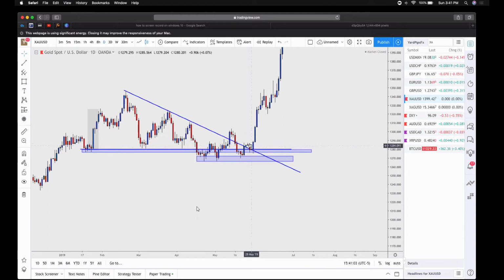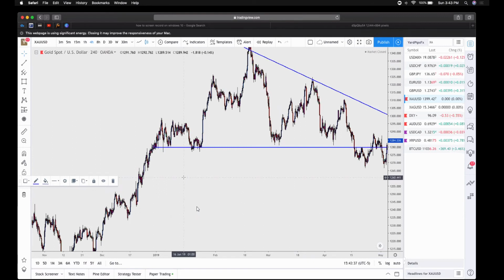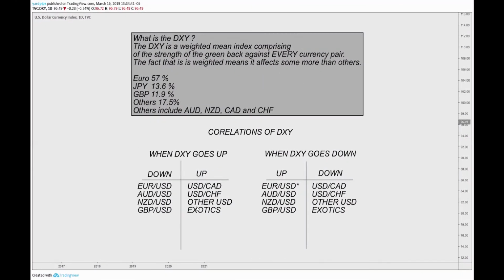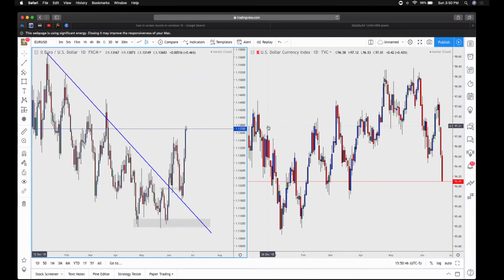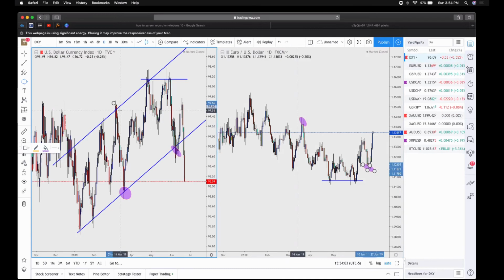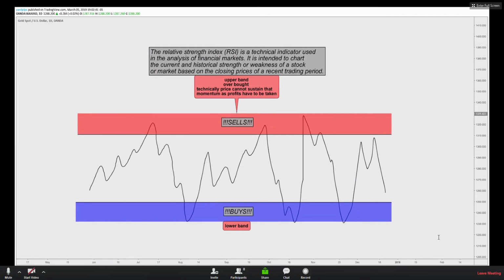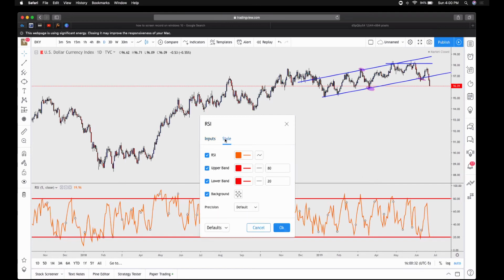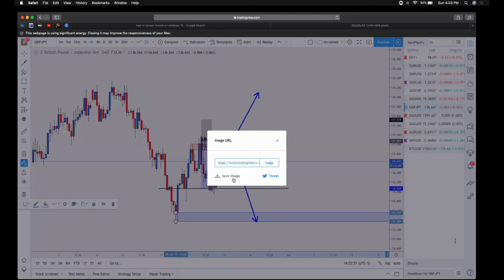Forex Sessions Part 2